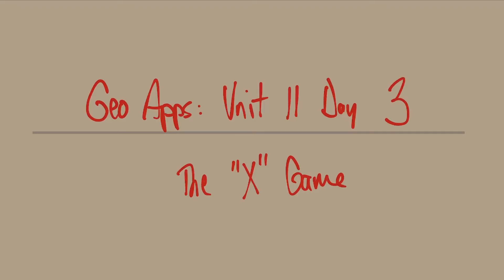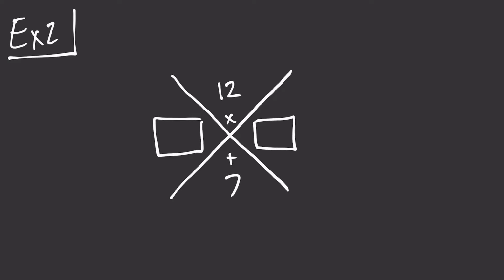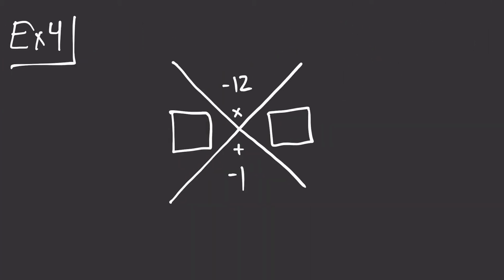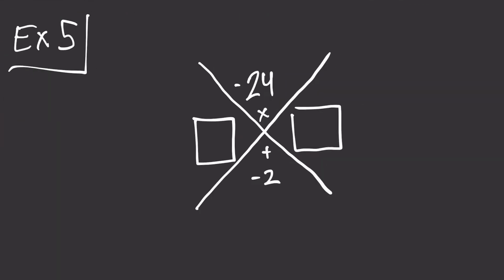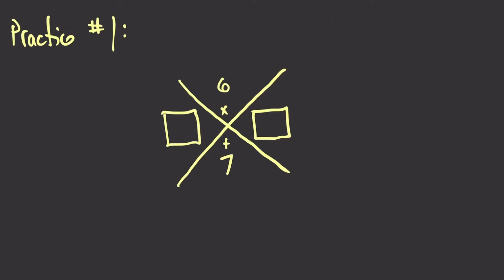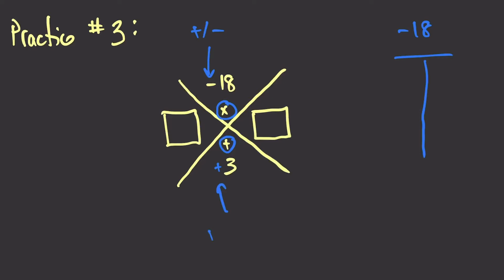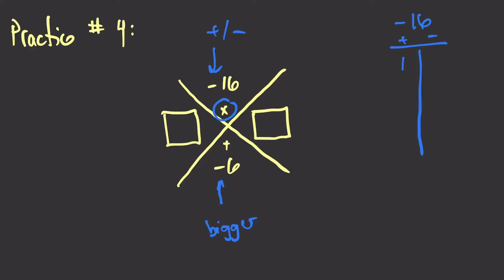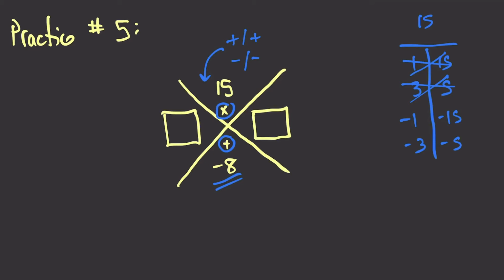Geo Apps Lesson 11.3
Geometry Apps lesson on the “X” game (product and sum of factors).